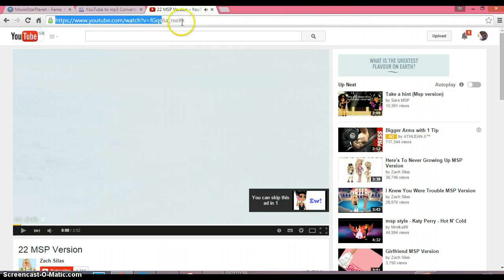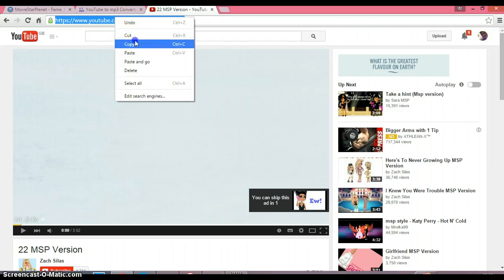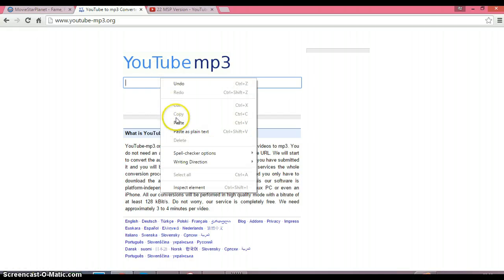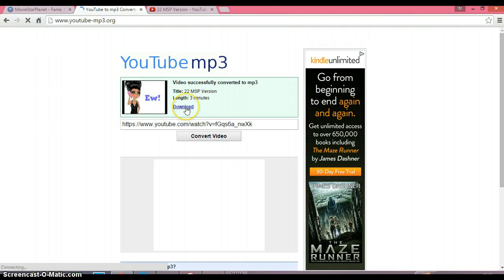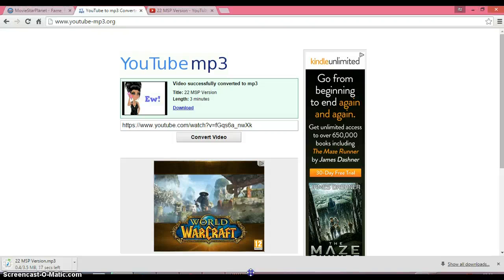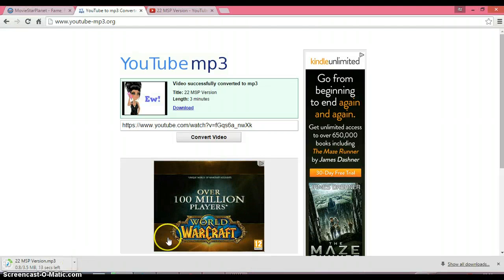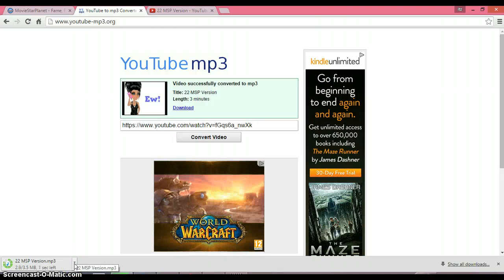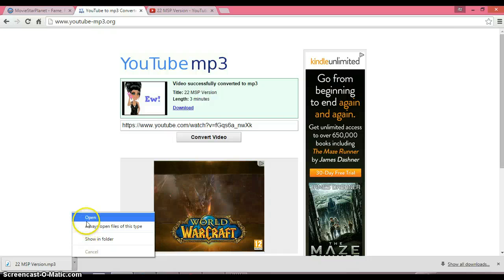This is a awsem thing for a music video :)))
Sos you could not hear the song but the song is so cclear try it out :)))